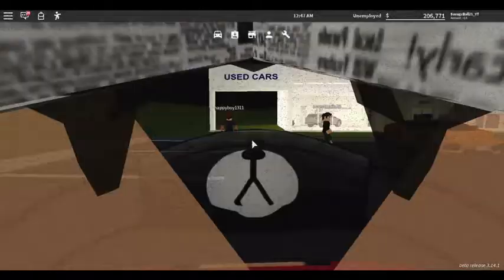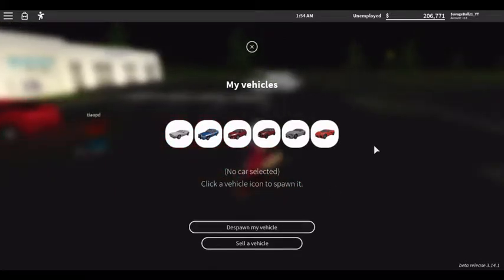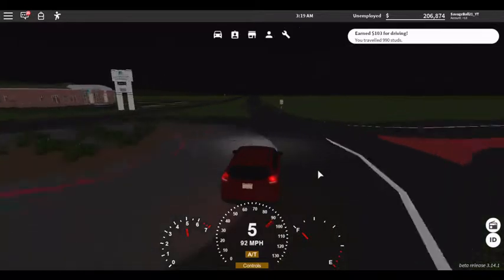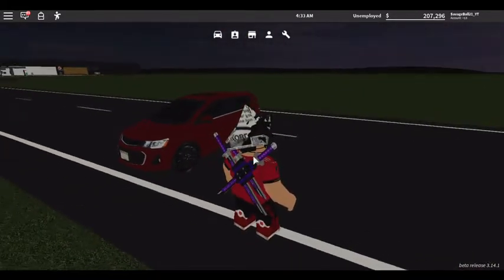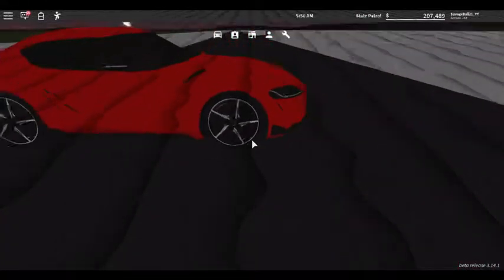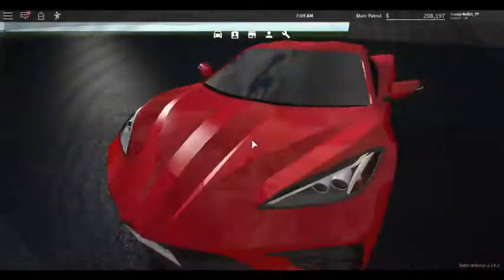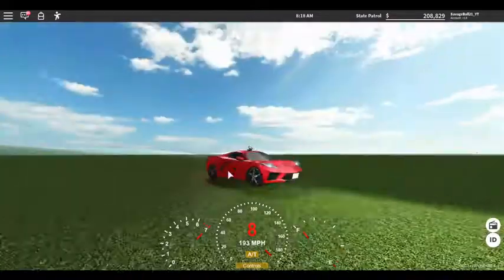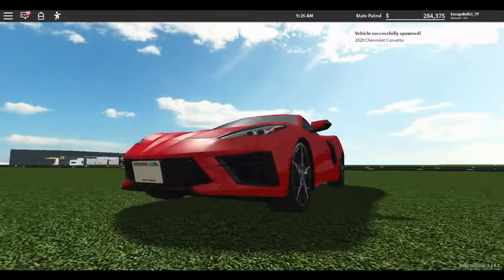(First Edited Video!) Showcasing "NEW" 4 Greenville Cars, (EPIC) Greenville Adventures #31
I used openshot for the editing